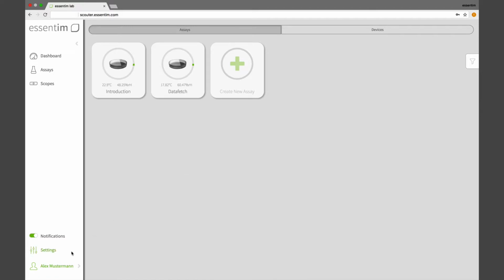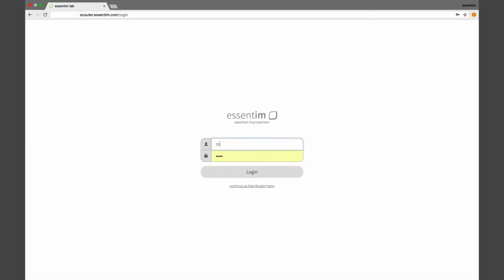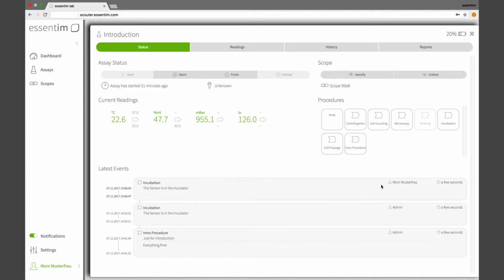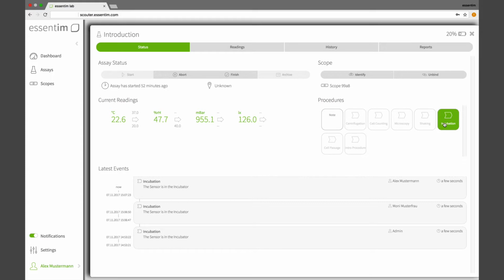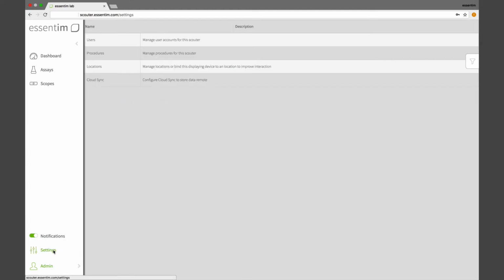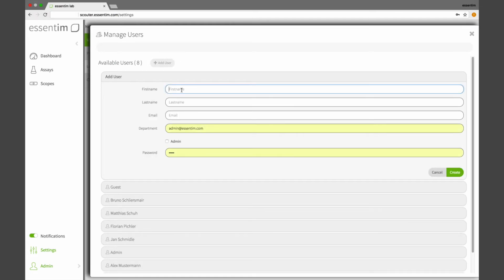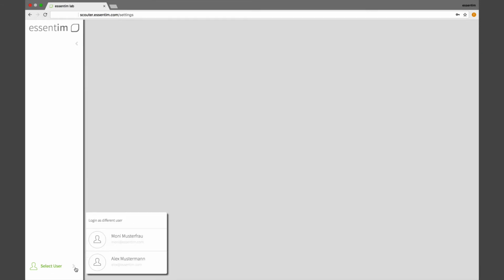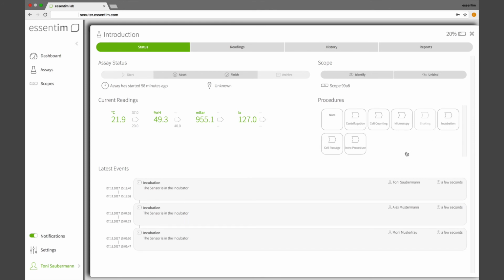essentim Lab Tutorial 9 - User Management and Collaboration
See this video to learn how to manage users and how to collaborate successfully.